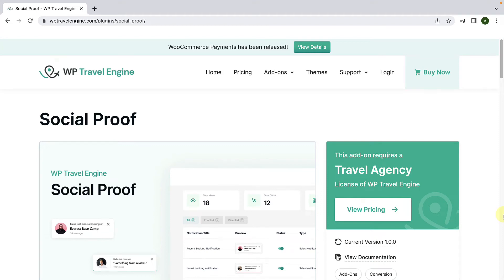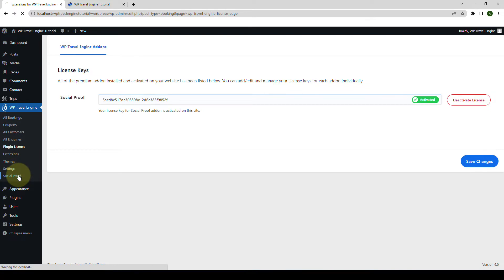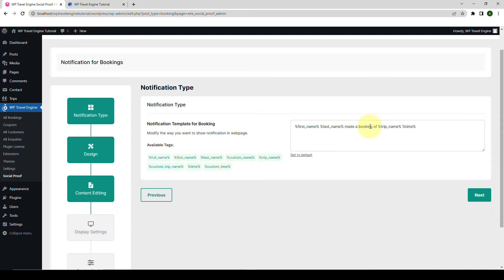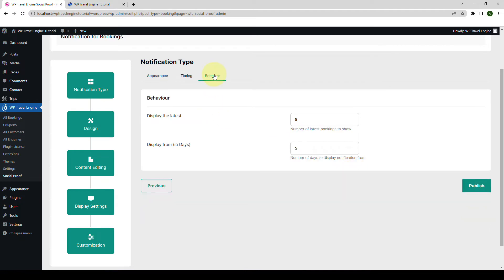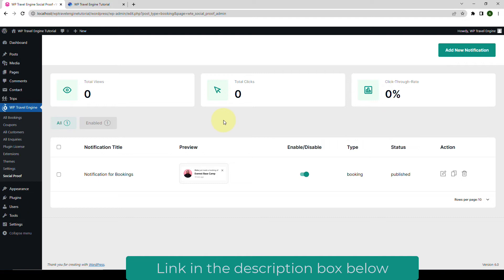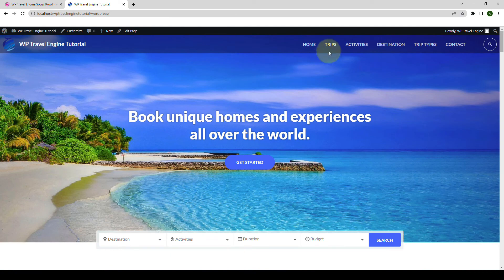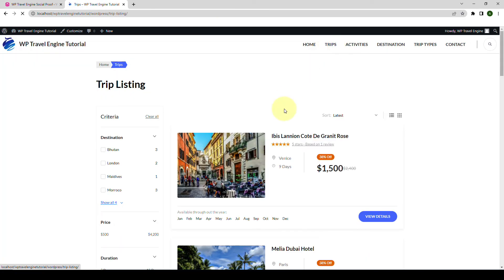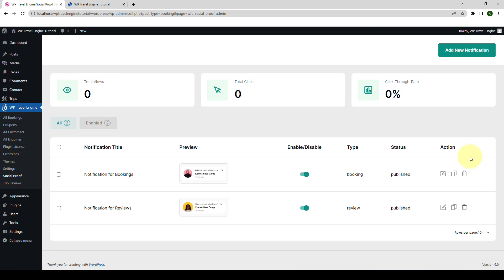Social Proof Add-On | WP Travel Engine Tutorial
1. Unlimited Travel Packages

2. Smart Booking Process

3. Inquiry form

5. Booking Details

6. Create More Tabs

7. Unlimited Trip Facts

8. Destination Page

9. Activities Page

10. Trip Type Page

11. Currency

12. Translation Ready